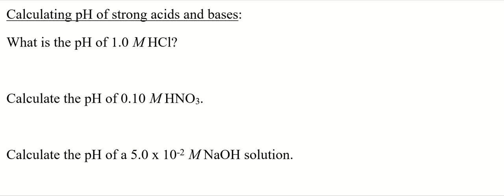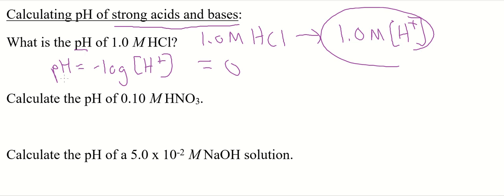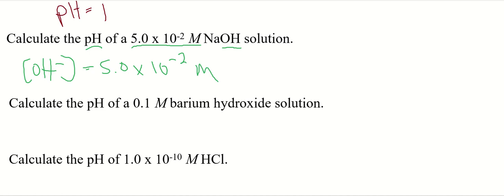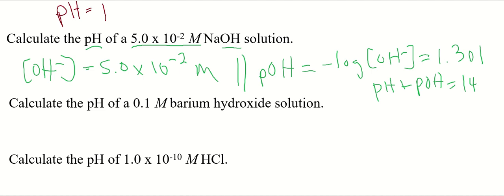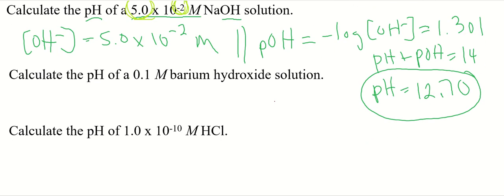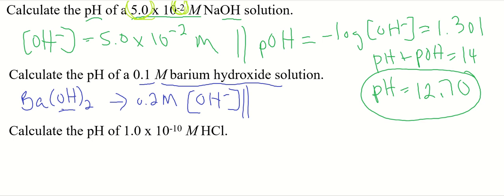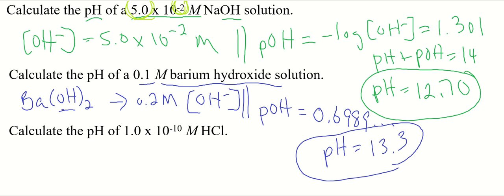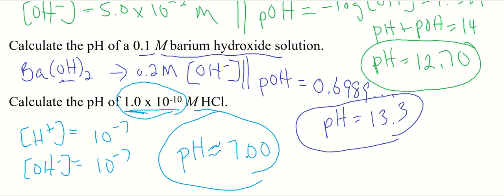1 - Calculating pH of Strong Acids and Bases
Practice Problems 1-5:
1. What is the pH of 1.0 M HCl?
2. Calculate the pH of 0.10 M HNO₃.
3. Calculate the pH of a 5.0 x 10⁻² M NaOH solution.
4. Calculate the pH of a 0.1 M barium hydroxide solution.
5. Calculate the pH of 1.0 x 10⁻¹⁰ M HCl.